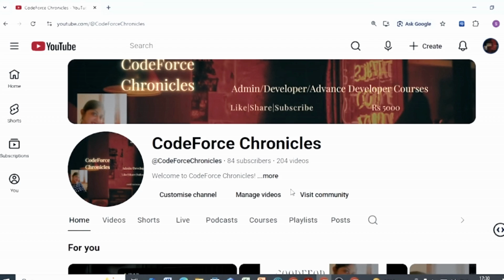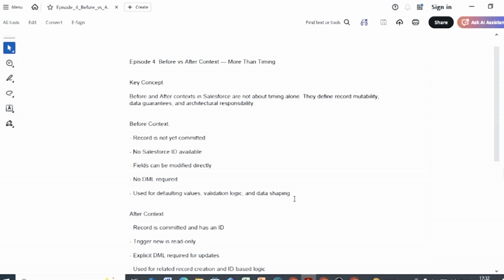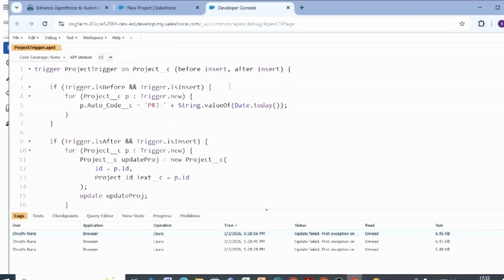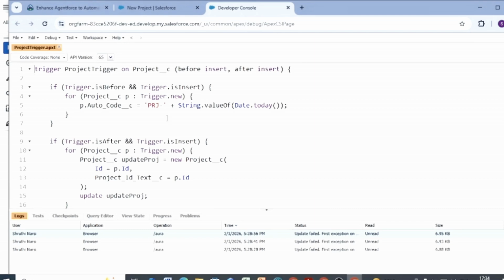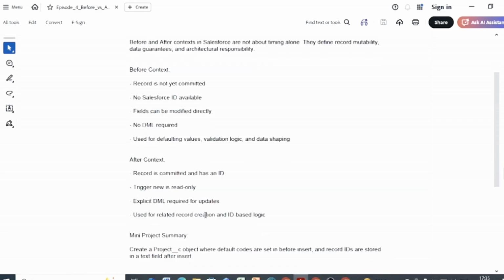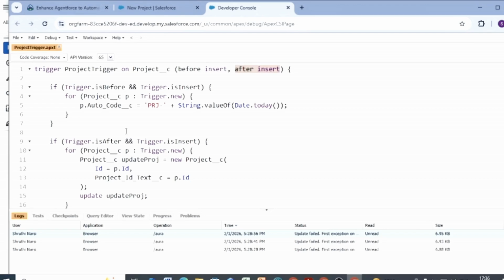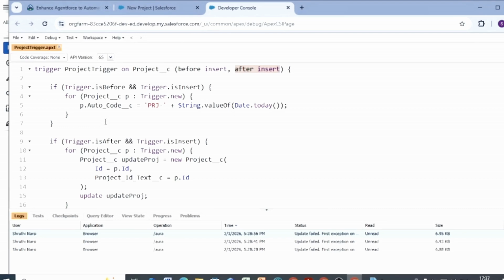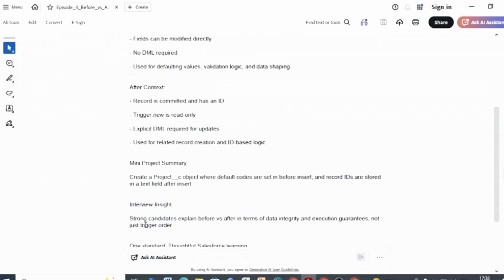Before vs After Triggers in Salesforce (Explained So You’ll Never Forget) | Interview + Real Project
Hey Salesforce hubs 👋

Before vs After context looks simple on paper—but in real projects and interviews, this is where most confusion begins.

In this video, I break down Before vs After triggers the way it actually works in Salesforce—using real-world analogies, a mini project, and interview-focused explanations. No jargon overload. No shortcuts. Just clarity.

🔍 What you’ll clearly understand after this video:

What really happens in Before Insert / Before Update

Why record IDs don’t exist in Before context

What Salesforce allows vs restricts in After context

When DML is required and when it’s a mistake

How to design trigger logic cleanly (without recursion)

A real Project__c mini-project explained step by step

How interviewers at companies like Capgemini listen to this answer

This session is ideal for:
✔ Salesforce Admins
✔ Salesforce Developers
✔ Interview aspirants
✔ Anyone tired of “it works but I don’t know why”

🧠 Core takeaway:

Before shapes data integrity.
After acts on committed records.

Once this clicks, your automation becomes cleaner, safer, and far easier to explain in interviews.

💬 Let’s make this interactive:

Comment: Which part confused you earlier—Before or After?

Share this with someone still fighting triggers 😄

Like the video if clarity helped

I share knowledge because clarity matters.
If this video earns your like, that’s a blessing—not an expectation.

— Shruthi MN
One standard: thoughtful Salesforce learning.